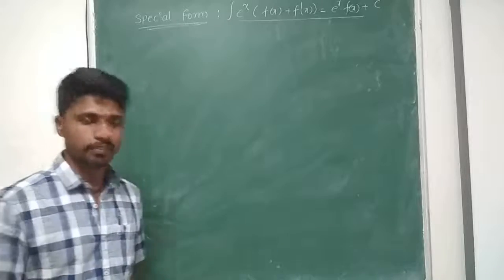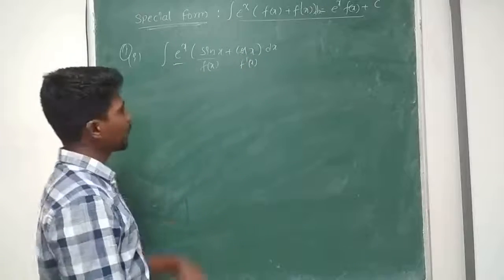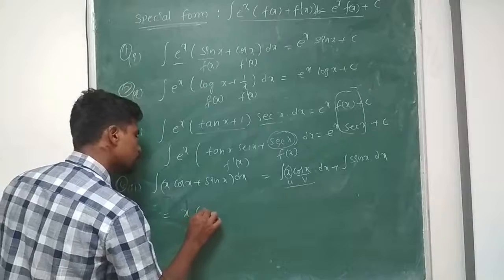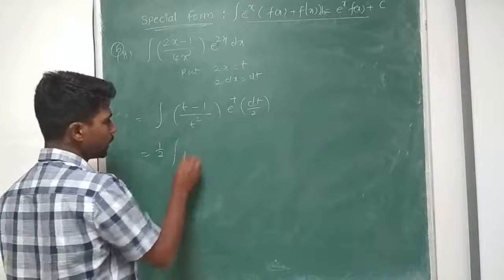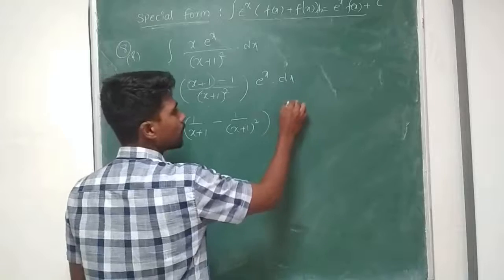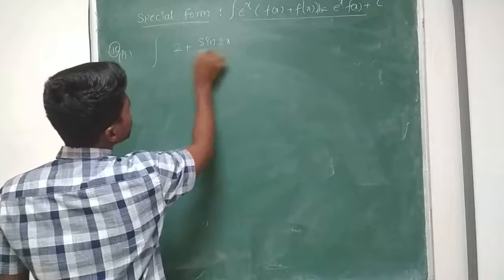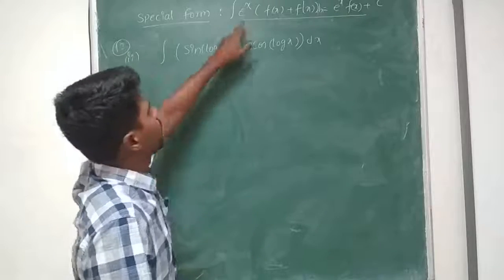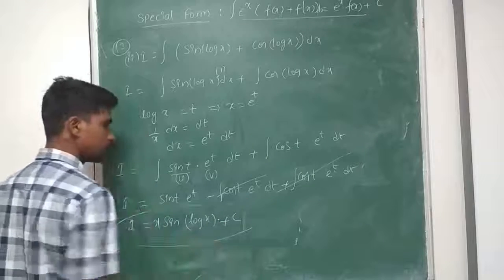L8 Integration Ex 8 12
Integration Chapter XII